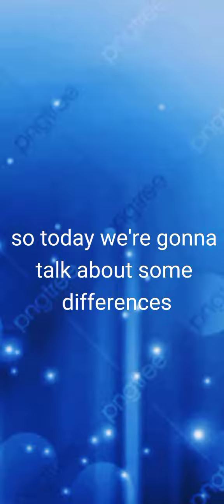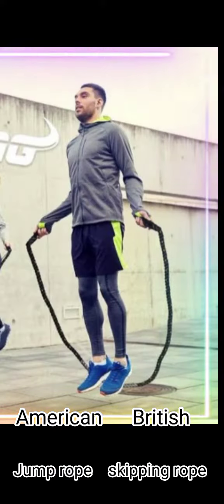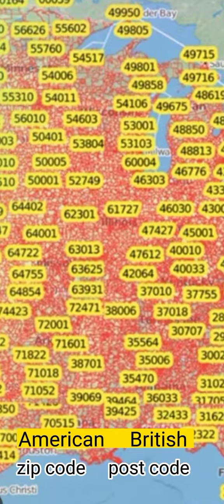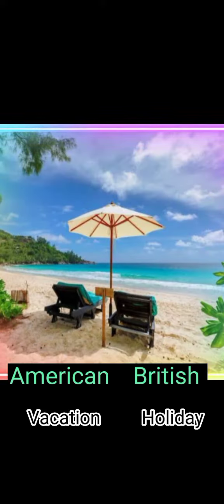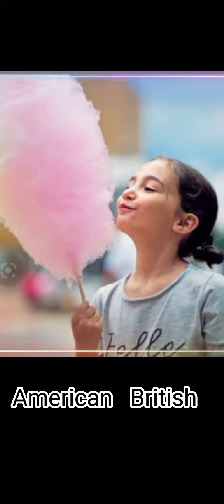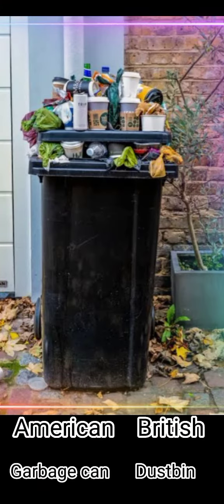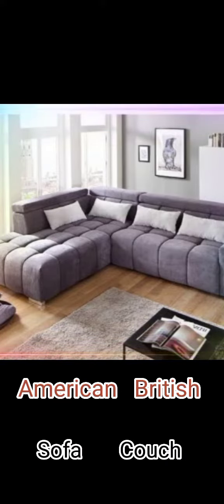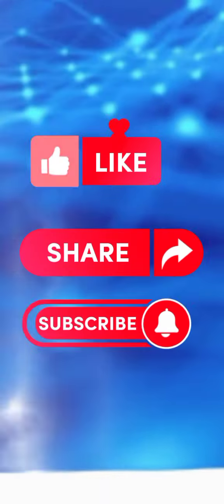Difference between British and American Vocabulary